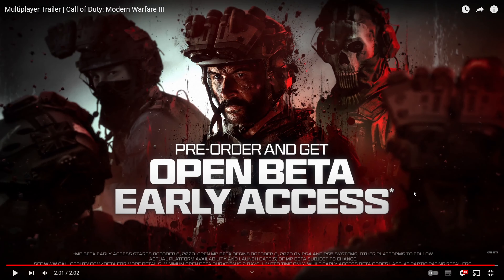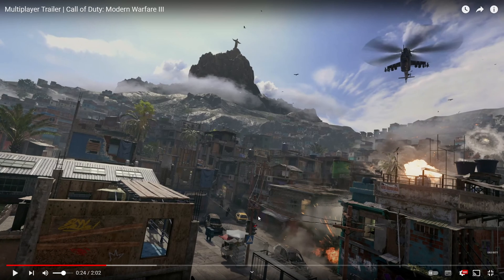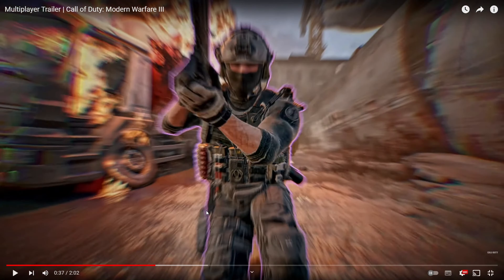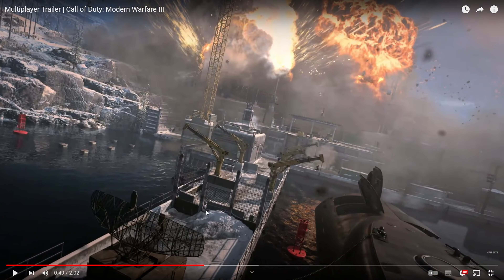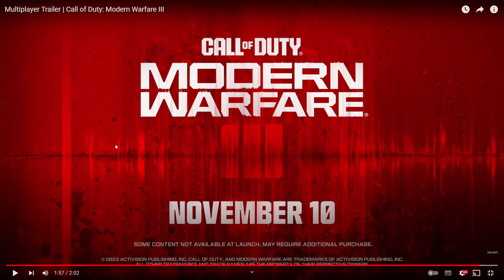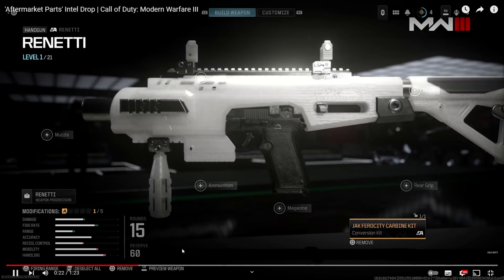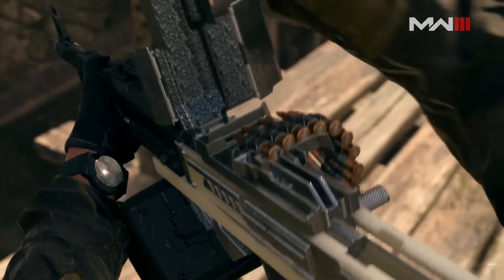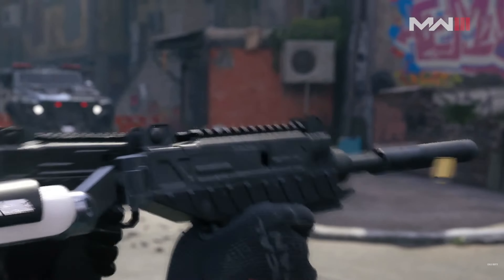MW3 Multiplayer Trailer, OG MW2 Maps, Diamond Camo And More!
Brand new Modern Warfare 3 Multiplayer Gameplay Trailer Including Diamond Camo And Skins And The 16 OG Modern Warfare 2 Maps! Call of Duty: Modern Warfare III is an upcoming first-person shooter video game developed by Sledgehammer Games and published by Activision. It is the twentieth game in the Call of Duty series, and third entry in the rebooted Modern Warfare sub-series, serving as the sequel to 2022's Modern Warfare II.

I stream most nights on Youtube Live at 8:00PM GMT

Tommorows Video - FC24 Player Career Mode!